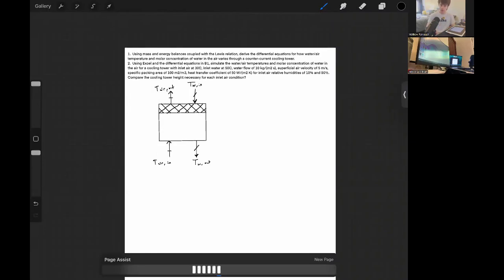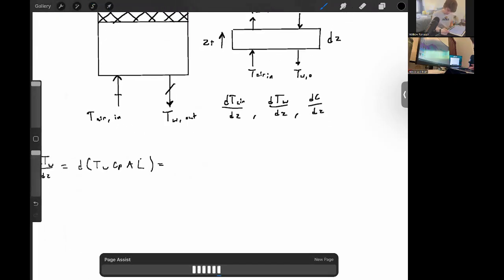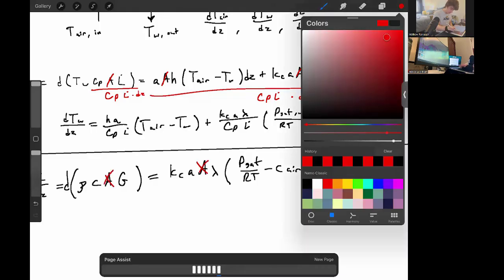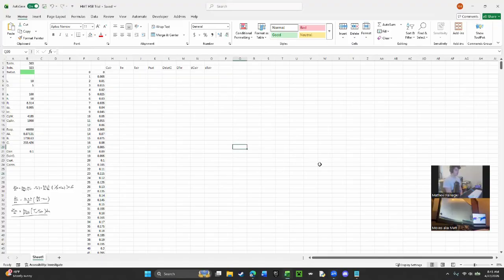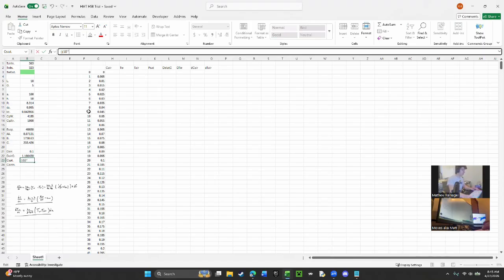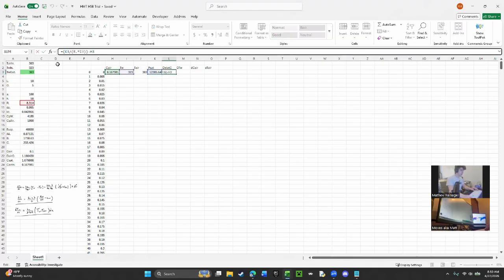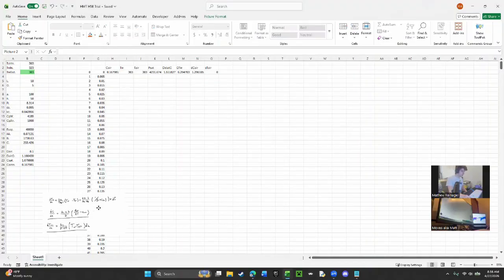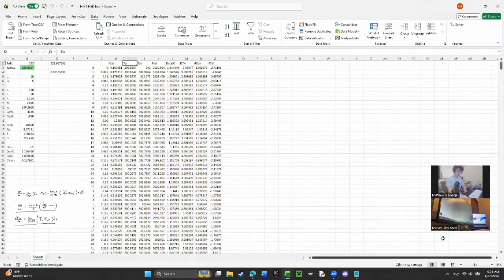HW5 Part 2